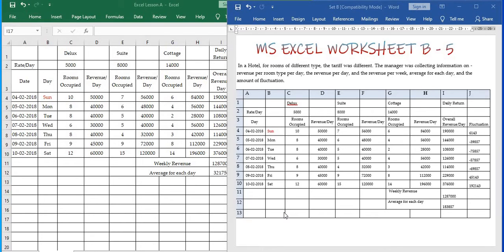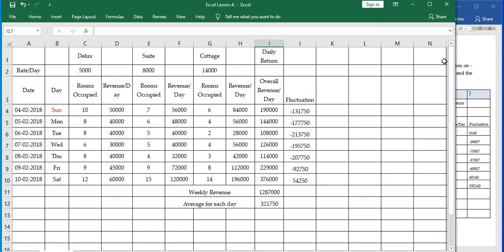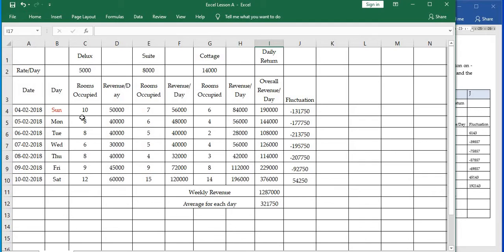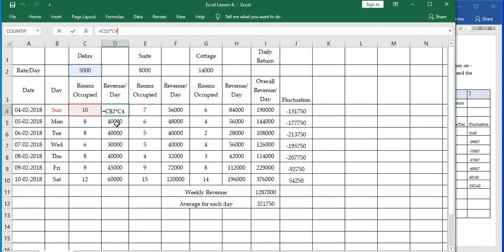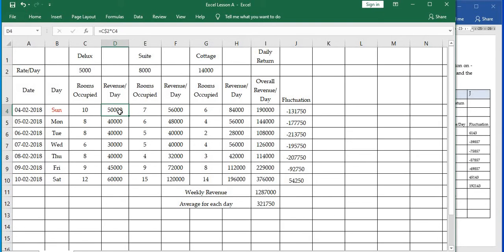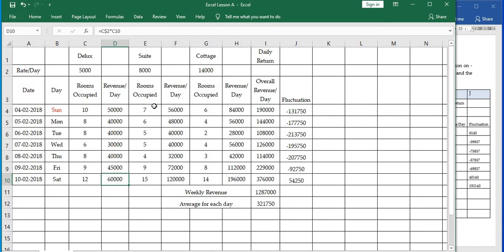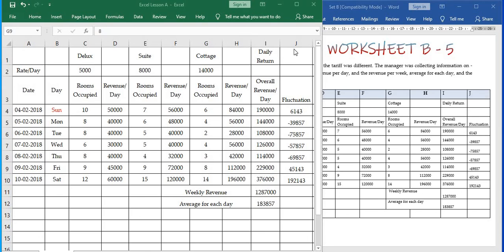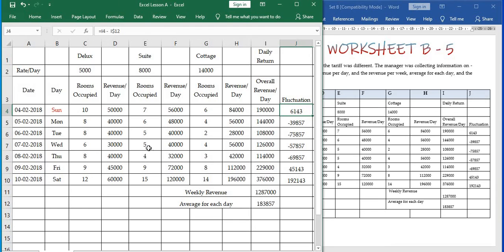MS Excel Worksheets Set B - Solution of Worksheet 5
Example of Mixed Cell Referencing